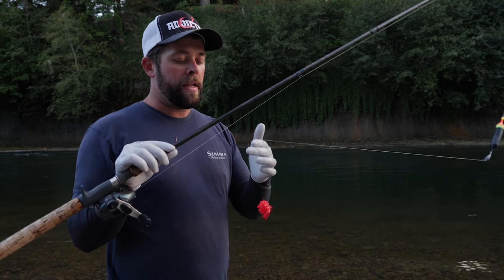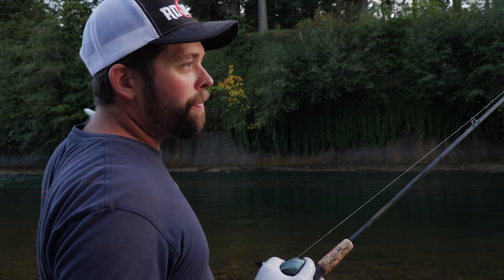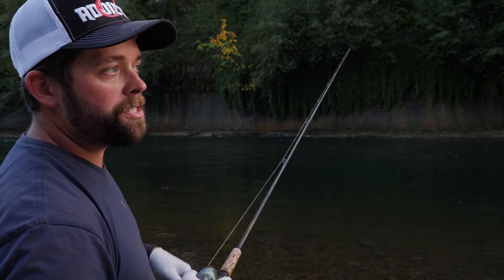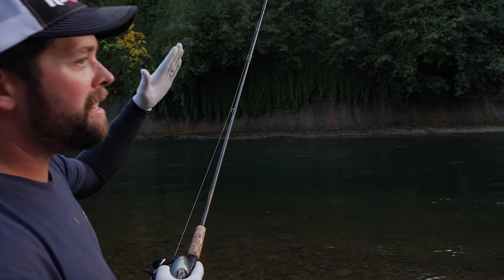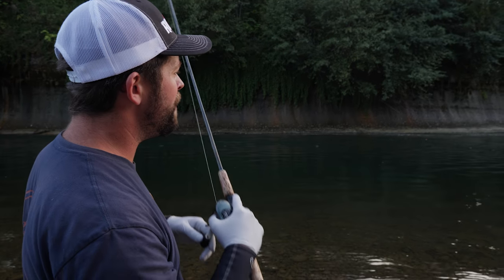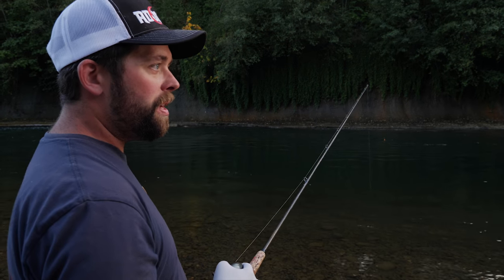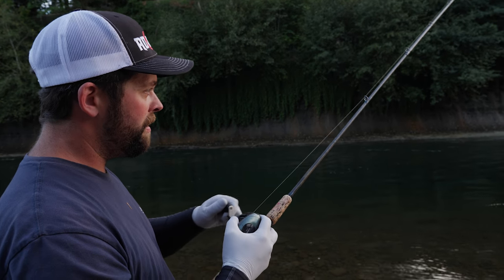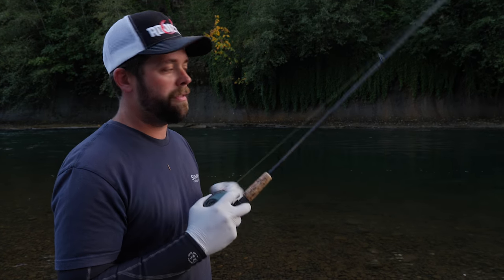How To Fish Bobber & Eggs For Coho & Chinook Salmon Fishing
So you cured your eggs, you have your egg fishing setup ready to fish, and now you just need to know how to fish bobber and eggs for coho and chinook. In this video Kevin Gray explains the ins and outs of egg fishing for salmon. Make sure you check out the other 3 videos in this 4 part series.

STAY ADDICTED! 🤘🎣